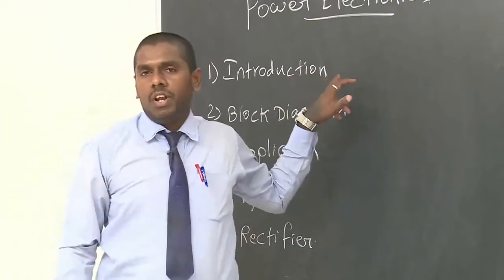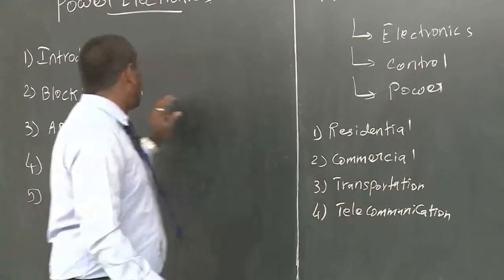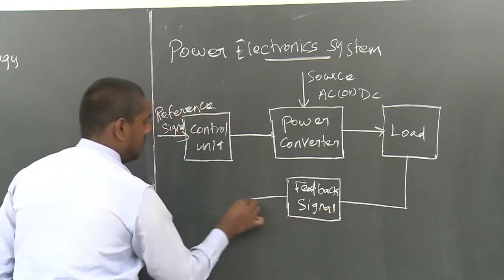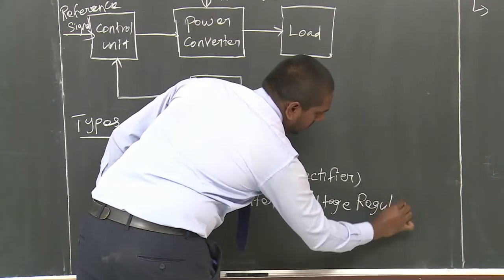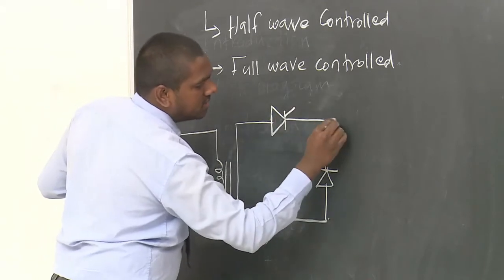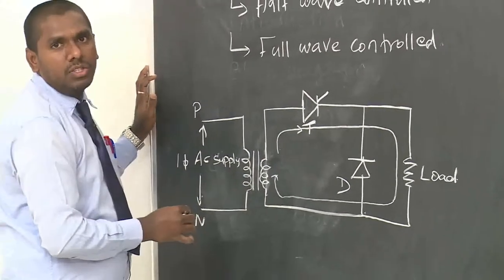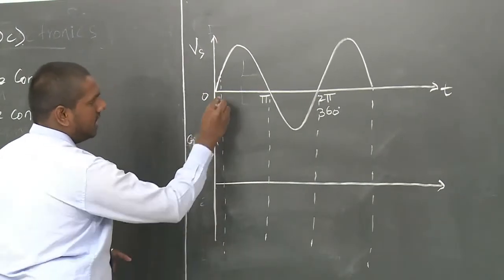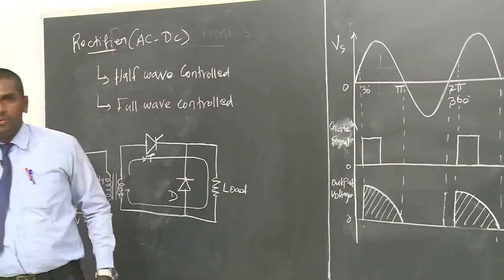Power Electronics Basics